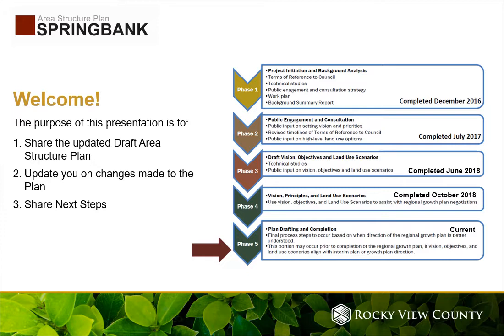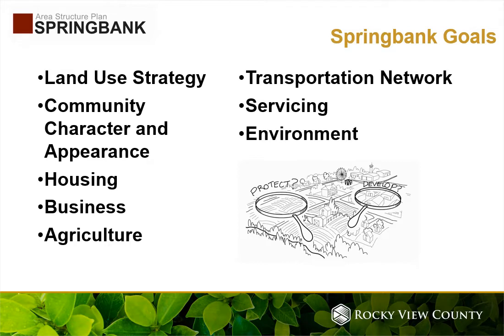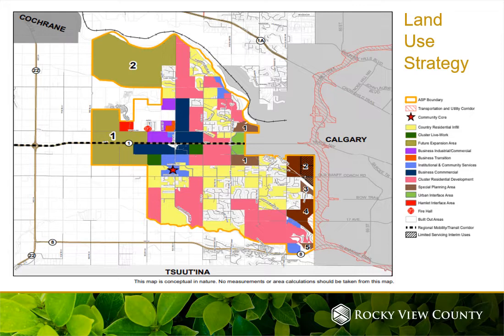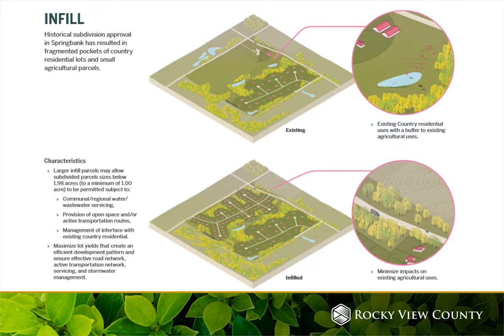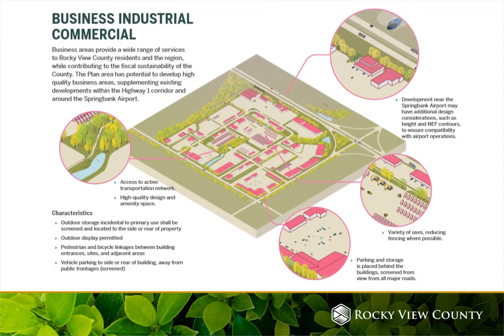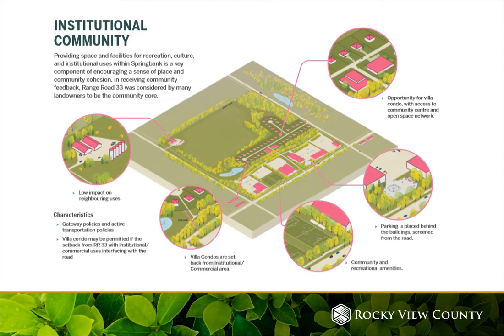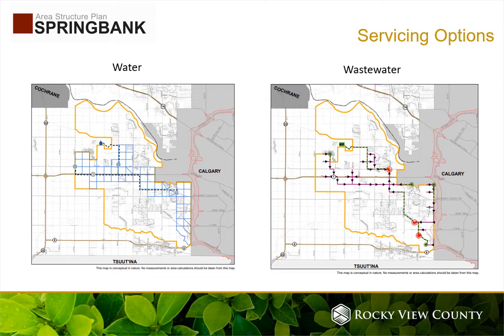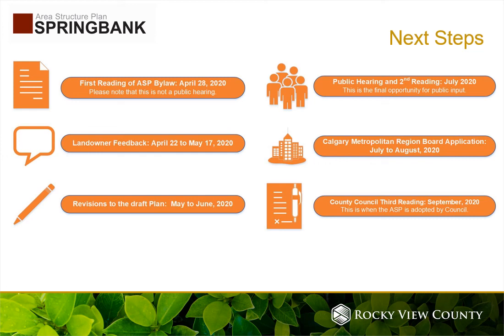Springbank ASP Information Session Presentation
Please visit our Springbank ASP web page for more information on this project